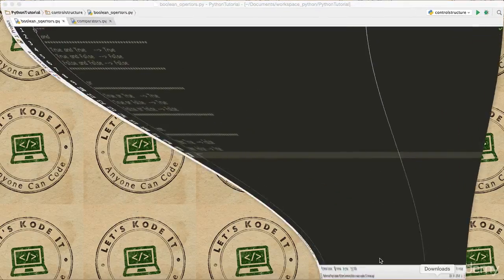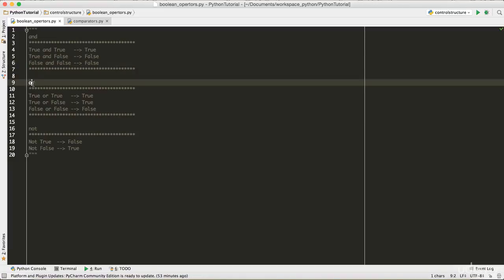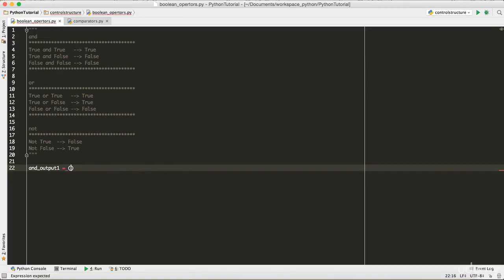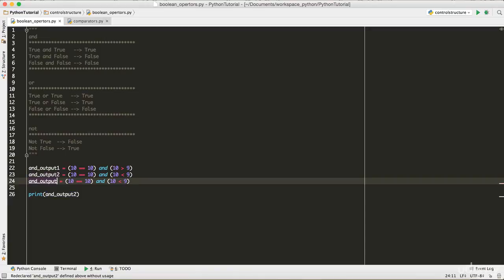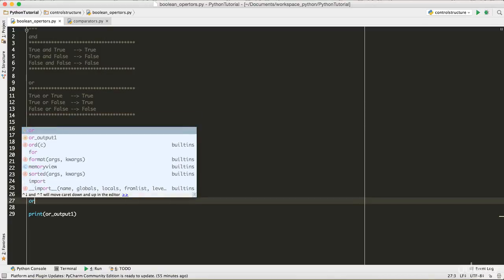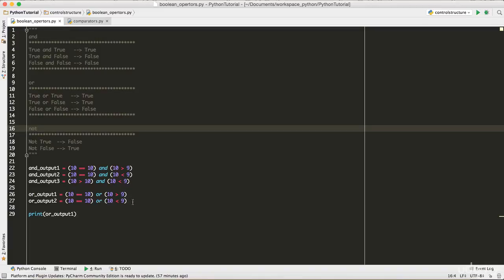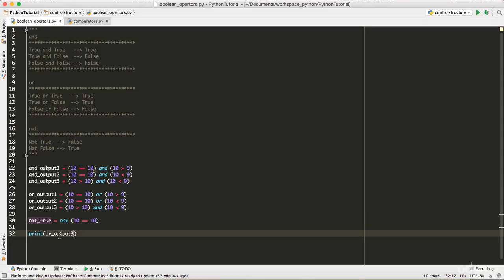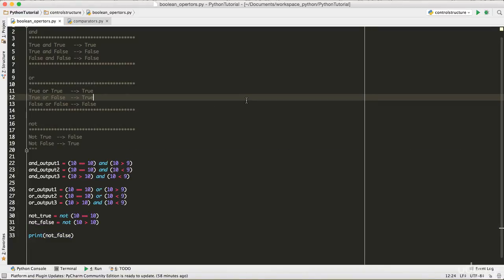027 Understanding Boolean Operators